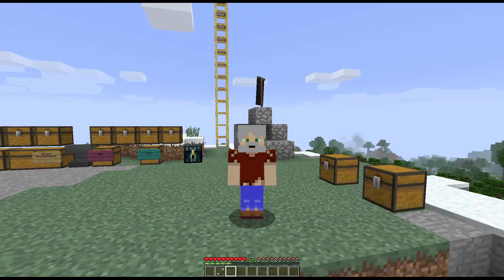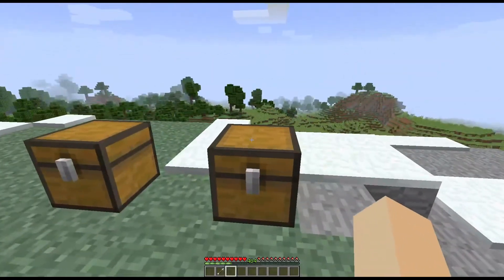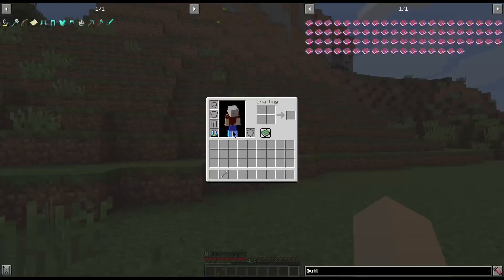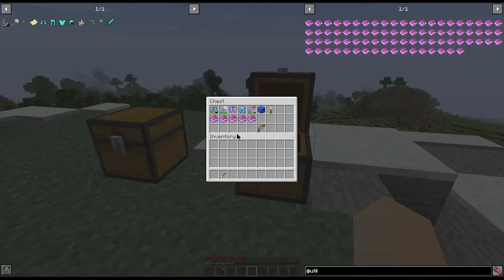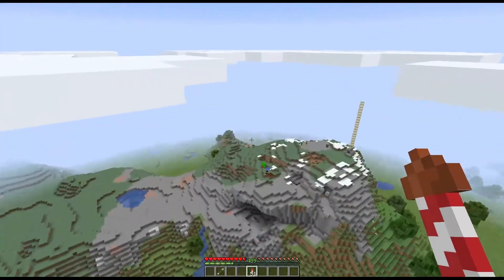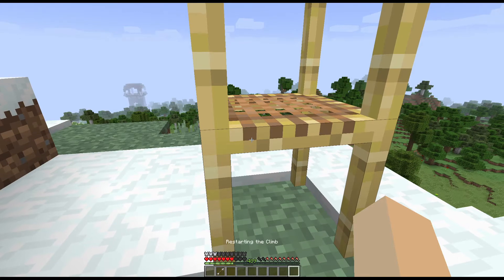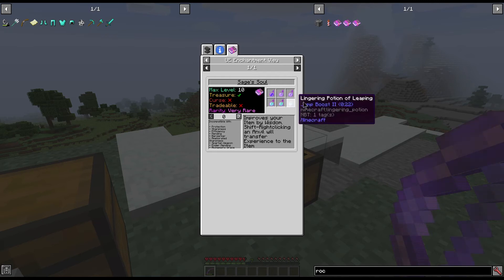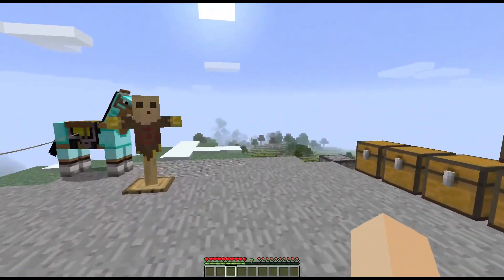Mod Spotlight for Unique Enchantments Utils 1.16